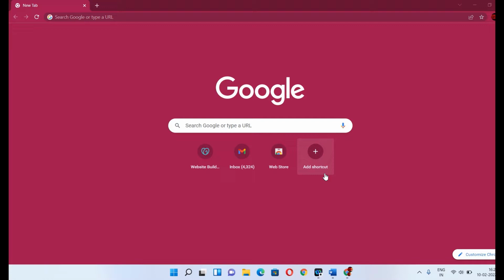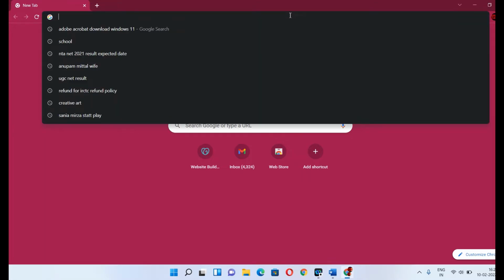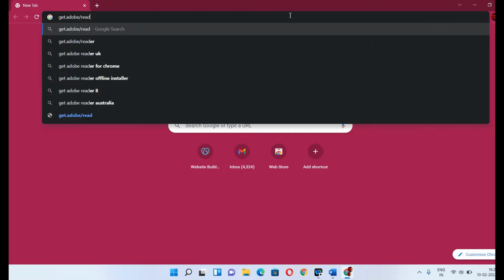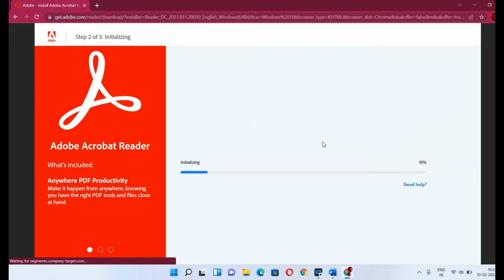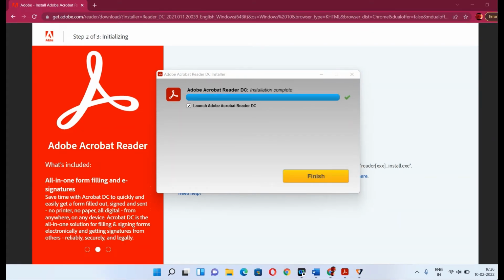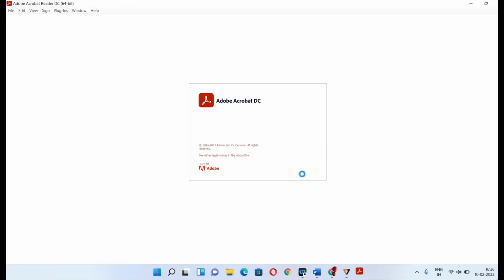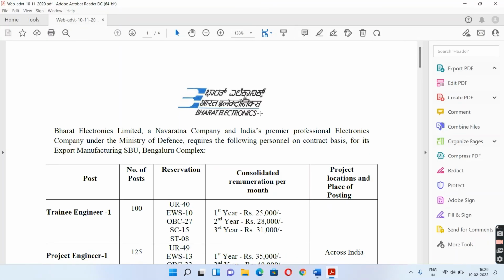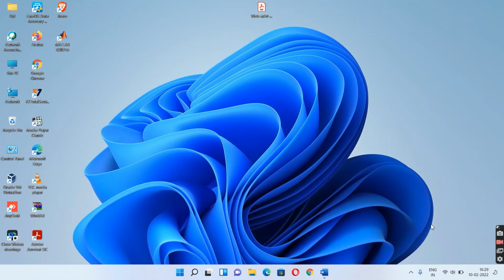Adobe |how to install Adobe acrobate reader in windows 11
If you are facing difficulty to access pdf in windows 11, here are few steps to download and install the Adobe acrobate reader in windows 11 for complete access.